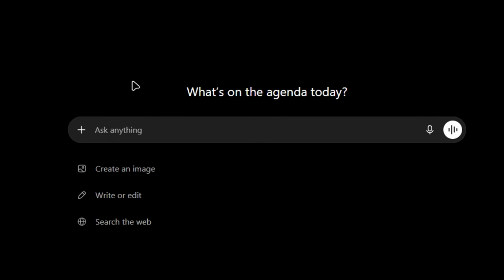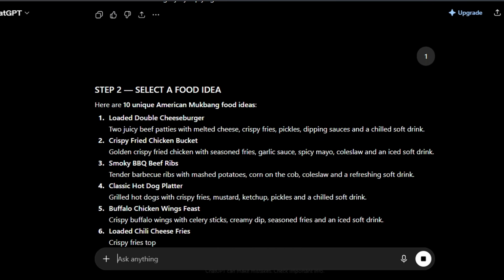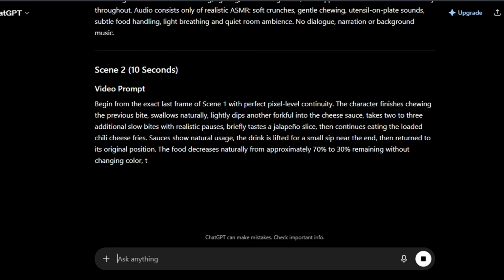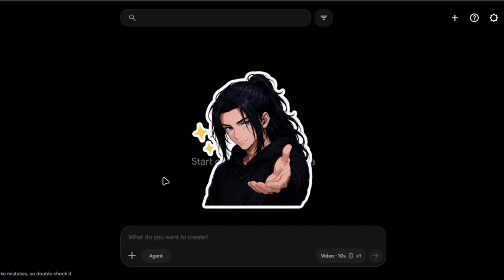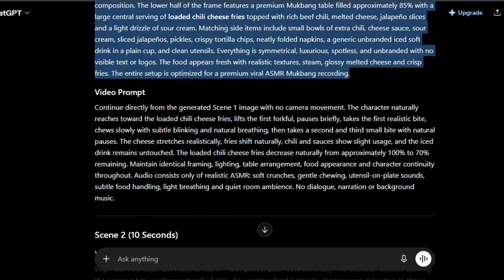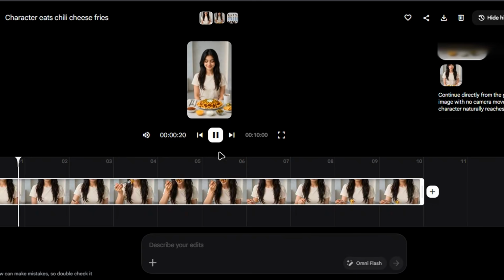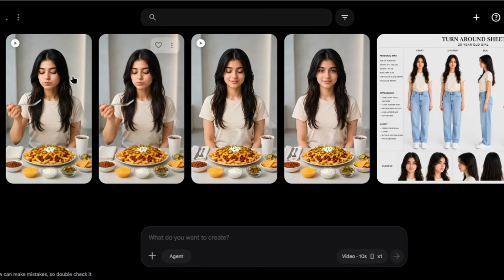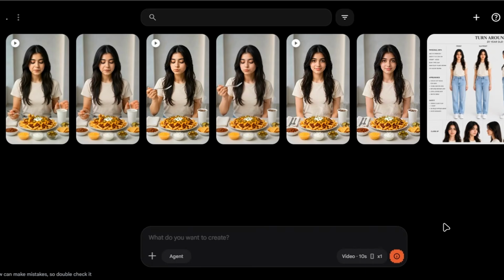How To Make ASMR Food AI Videos (Step-by-Step)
In this tutorial, you'll learn how to make realistic ASMR Food AI videos step by step using AI tools. From creating consistent food-eating scenes to generating high-quality AI videos, I'll walk you through the complete workflow so you can create engaging content for YouTube Shorts, TikTok, Instagram Reels, and more.

Tools Used:
ChatGPT